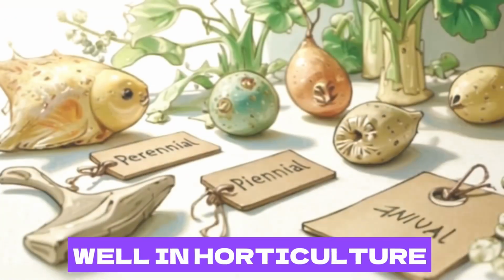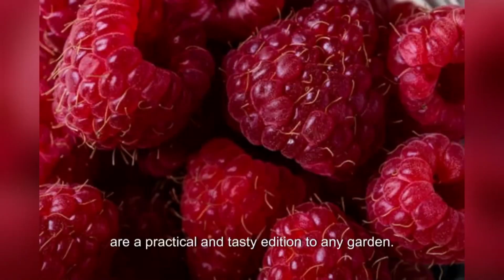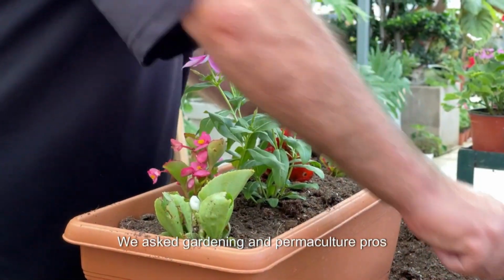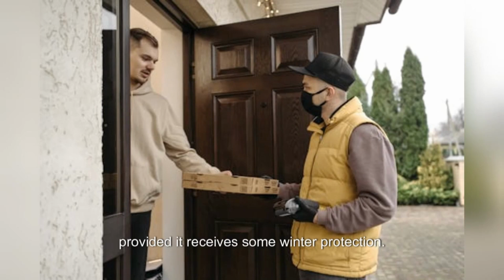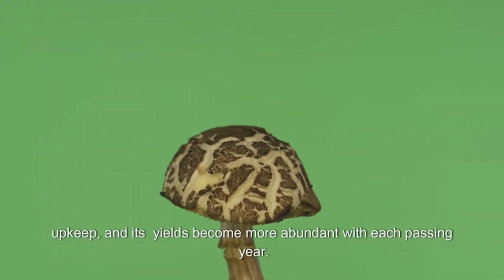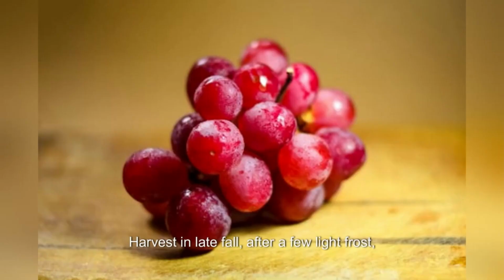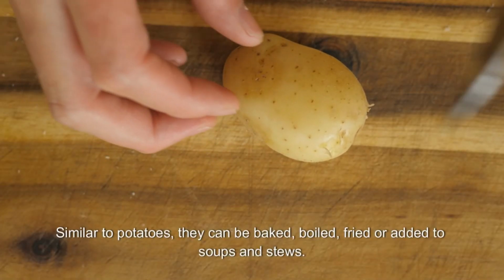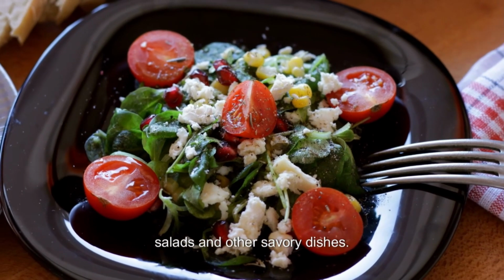"Low Maintenance Perennial Plants 🌿 (Plant Once, Grow Forever!) Easy Garden Hack Part 1"!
Low maintenance perennial plants are the secret to creating a beautiful garden that practically grows itself. In this HORTIKNOW episode, we reveal the best low maintenance perennials and low maintenance perennial flowers that return year after year with minimal effort.

If you are looking for low maintenance plants or the best low maintenance plants for your backyard, this guide will help you build a thriving low maintenance garden without constant watering, pruning, or replanting. These are perennial plants that come back every year, making them perfect for beginners and busy gardeners.

We explore easy perennial plants for garden setups, including drought tolerant perennial plants and hardy varieties that thrive even with little care. These low effort garden plants are ideal for creating a “plant once, grow forever” system that saves time while maximizing beauty and productivity.

This video also shares low maintenance garden ideas, landscaping tips, and smart planting strategies to help you design an effortless garden. Whether you want easy backyard garden plants or are searching for perennial garden ideas for beginners, this guide will simplify everything.

If you want a garden filled with easy care perennial flowers and plants that require little maintenance, this is your starting point.

Watch until the end to discover the lazy gardening secrets that transform your space into a self-sustaining garden.

HORTIKNOW helps you build smarter gardens using simple, effective systems.

Research and educational references used in this video include agricultural publications and horticultural production guides from globally recognized institutions.

Primary agricultural knowledge sources include materials from the Food and Agriculture Organization, which provides global crop production manuals and vegetable cultivation research.

Technical crop management guidelines are also supported by extension publications from the United States Department of Agriculture and its Agricultural Research Service, which studies plant density, crop productivity, and sustainable farming systems.

Vegetable crop production recommendations are referenced from university extension research programs such as Cornell University Cooperative Extension and University of California Agriculture and Natural Resources, which provide practical guides on plant spacing, fertilization, irrigation management, and pest control in commercial vegetable farming.

Additional horticultural science insights are informed by publications from the International Society for Horticultural Science, which publishes peer-reviewed studies on crop yield optimization, plant density, and modern horticultural technologies.

The content provided in this video is for informational, educational, or entertainment purposes only. The creator does not intend to infringe upon any copyrights or intellectual property rights of any individual, company, or entity.